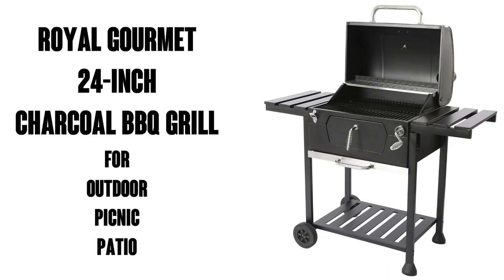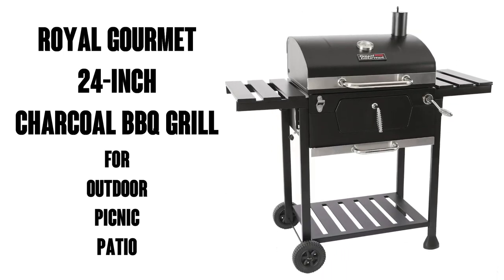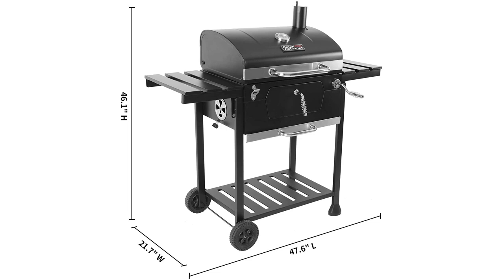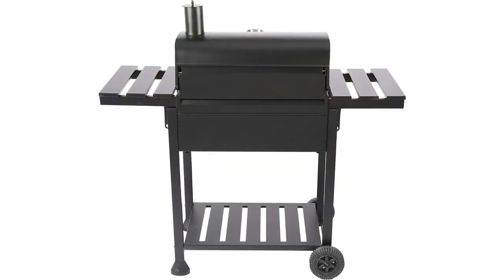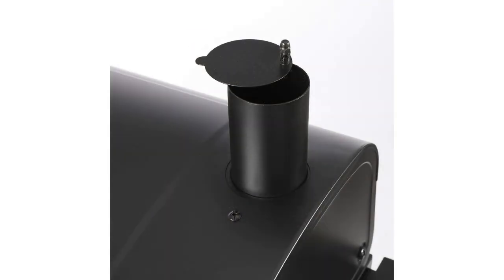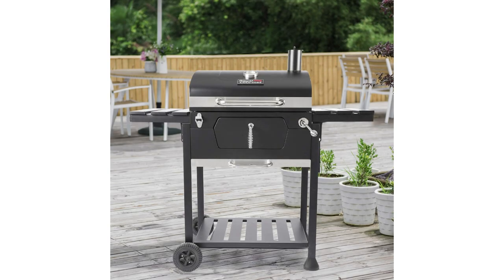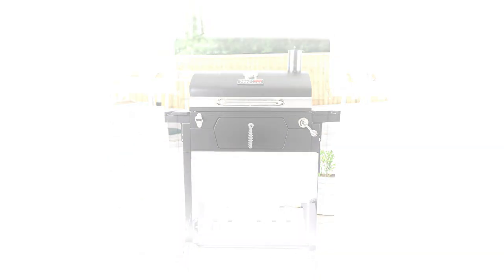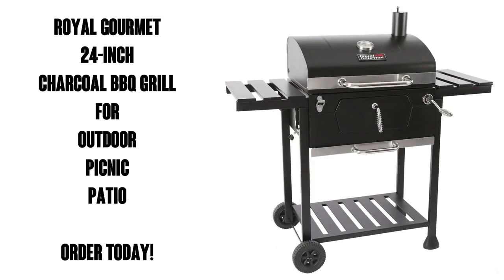Royal Gourmet CD1824E 24-inch Charcoal BBQ Grill Outdoor Picnic Patio Cooking Backyard Party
EASY TO ADD COALS AND CLEAN ASHES: With the charcoal access door at the front, coals can be quickly added during grilling. The galvanized draw-out ash tray collects ashes and makes it easy for dumping.
AMPLE SPACE FOR PREPARATION AND STORAGE: Two folding side tables offer extra work or prep space, and the bottom shelf provides additional storage space.
EASY TO TRANSPORT: Two large wheels allows for easy-moving and can withstand the elements. Available grill cover CR4701.